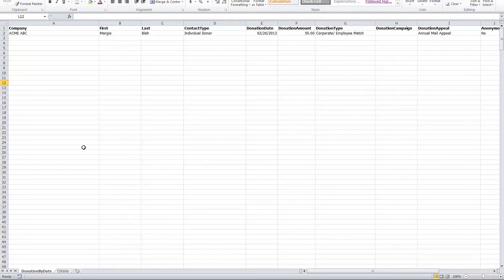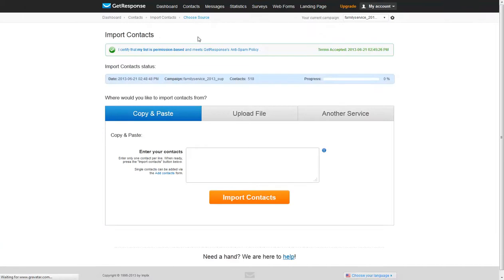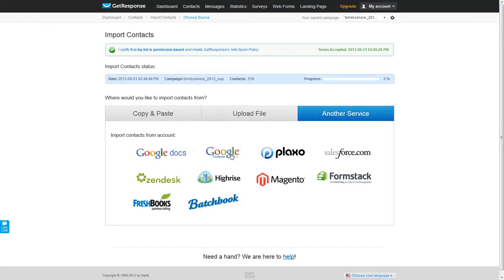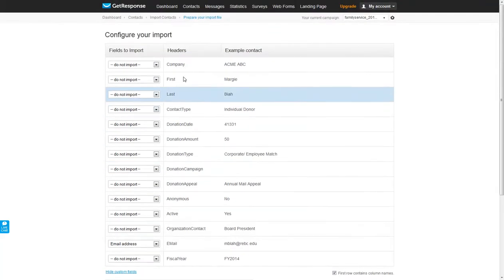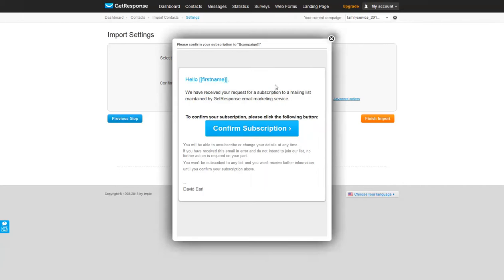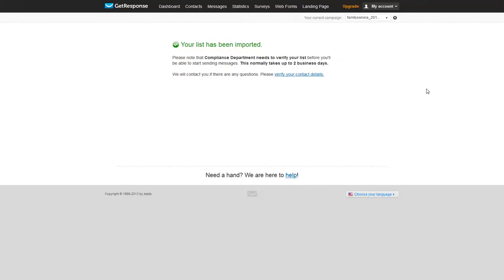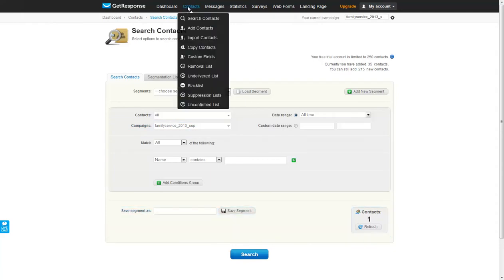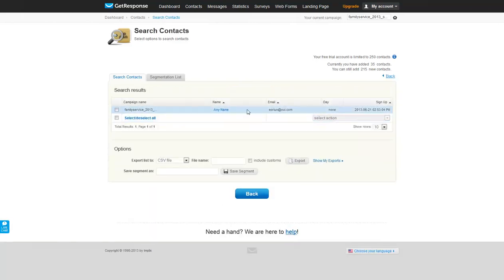GetResponse - Importing Contacts